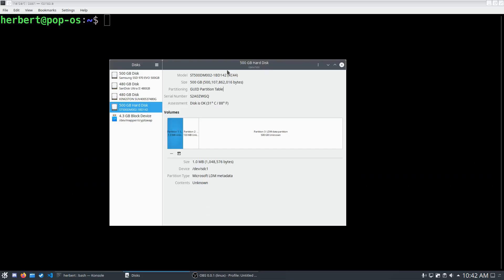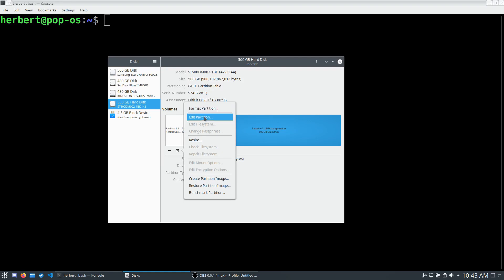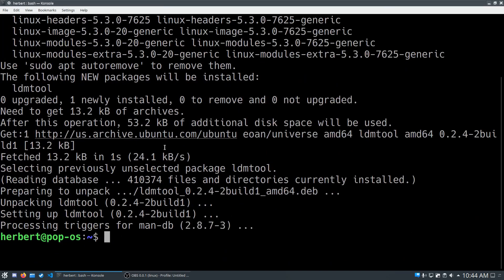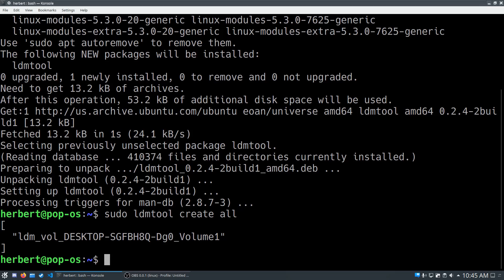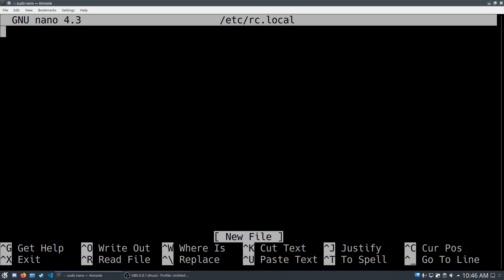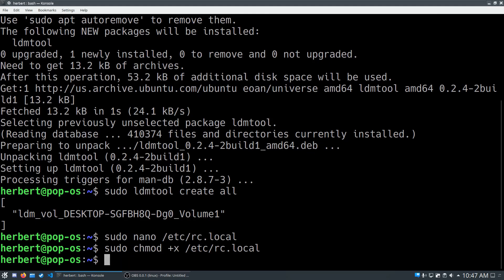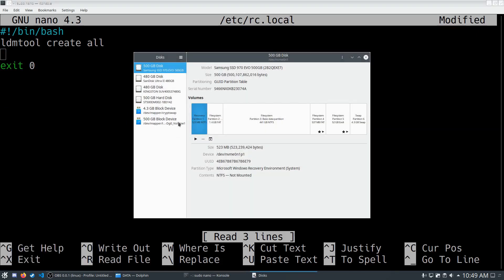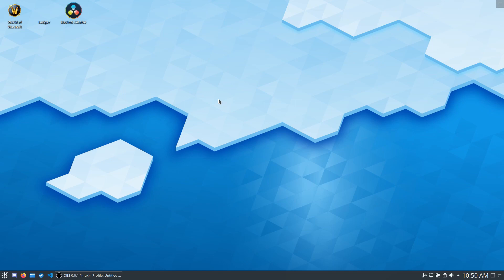How to Mount Dynamic Disk in Linux